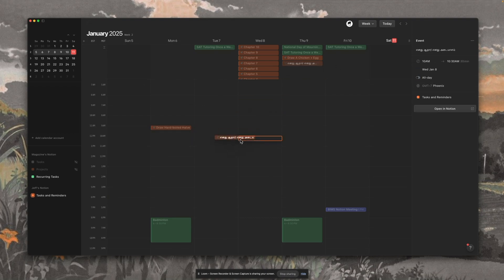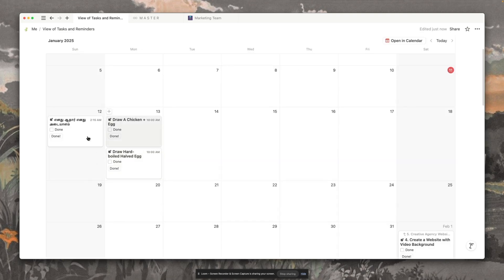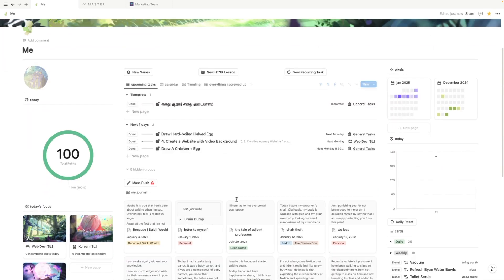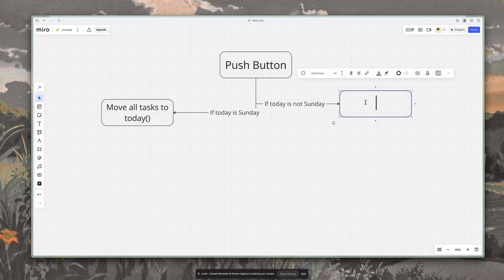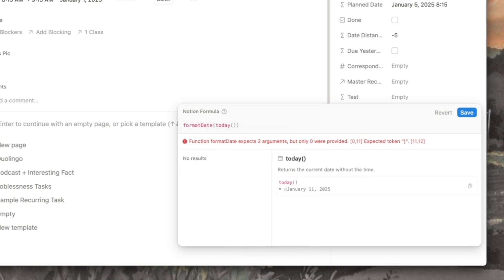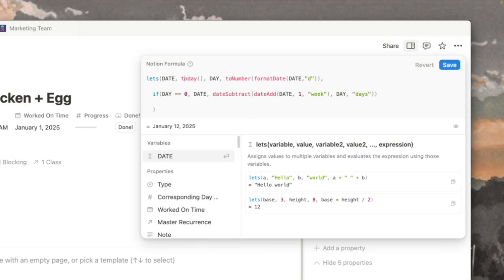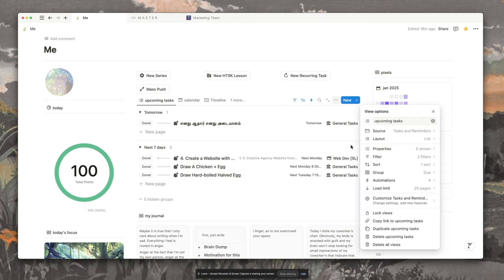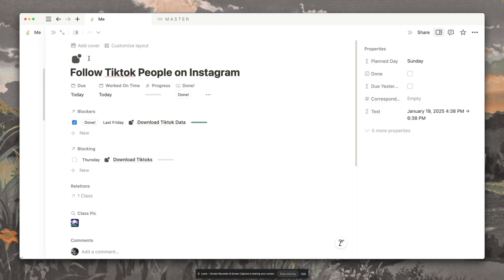i learned how to time block better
Thanks for jumping into the description. I've been using Notion for task management for a couple of years now and it all lies in how you tweak your system to incorporate Notion's extensive updates.

In this video, I design a beginner-friendly button to fix an issue that I've had with my weekly task planning and time blocking.

Chapters:
00:00 Time Blocking Obstacles
00:29 Notion as a Task Manager
00:49 The Issue We're Solving
01:20 The Final Product
01:31 Why this might help you...
01:46 Setting Up the Button
03:00 Formula Flowchart Explanation
04:35 Actually building the Notion formula
06:08 Putting the formula in the button
06:36 It WORKS??
07:00 Extras + Things I tried that didn't work